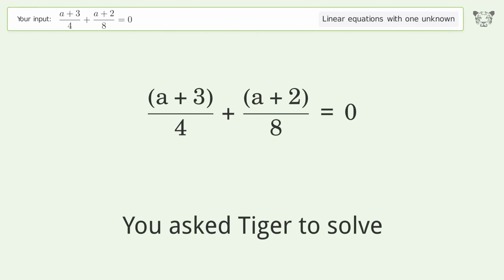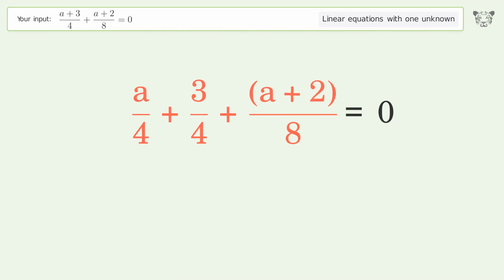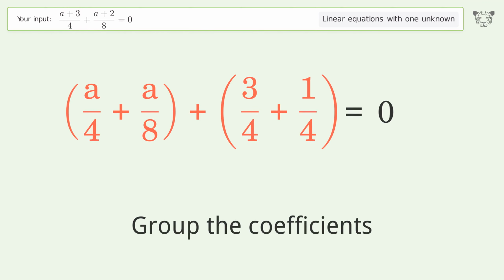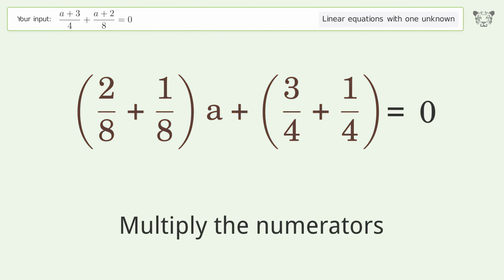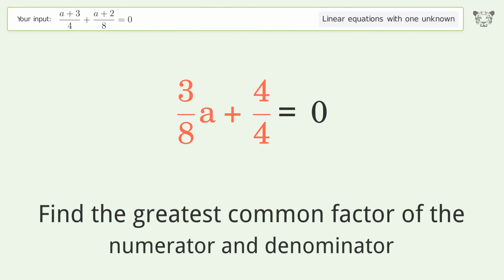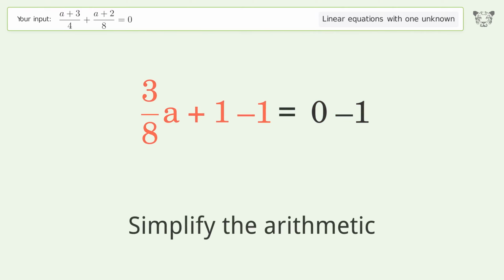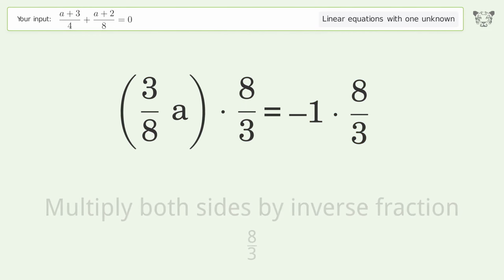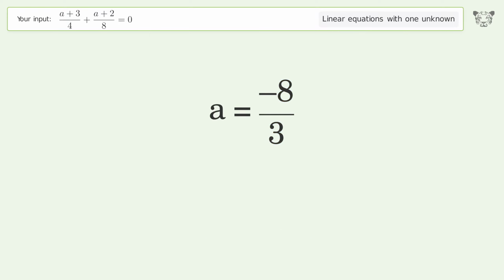Solve (a+3)/4+(a+2)/8=0: Linear Equation Video Solution | Tiger Algebra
Struggling with (a+3)/4+(a+2)/8=0? Watch our step-by-step video on Tiger Algebra to master this linear equation effortlessly. Also check out for more tips and tricks for dealing with linear equations with one unknown